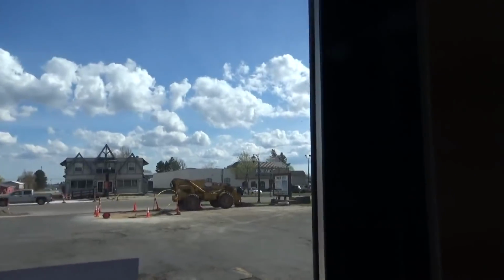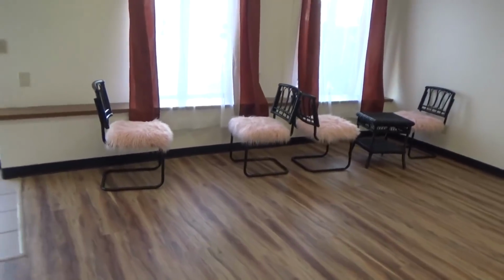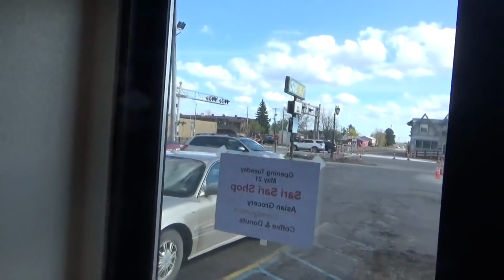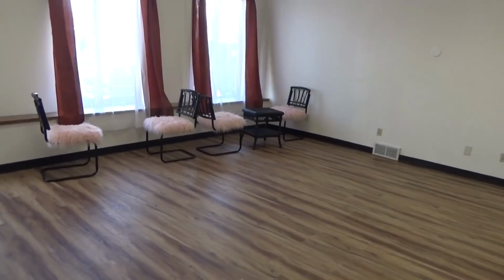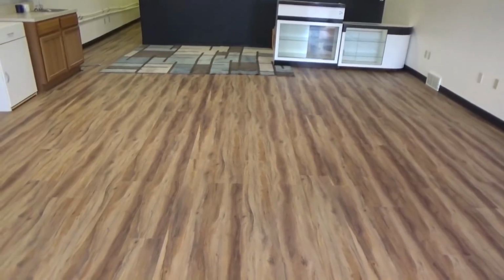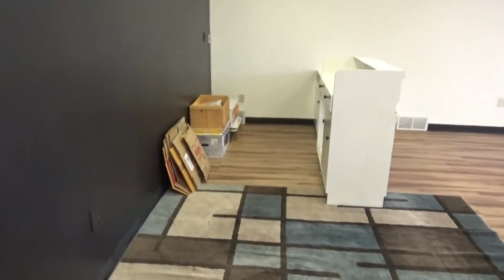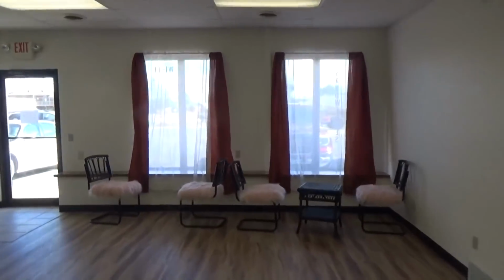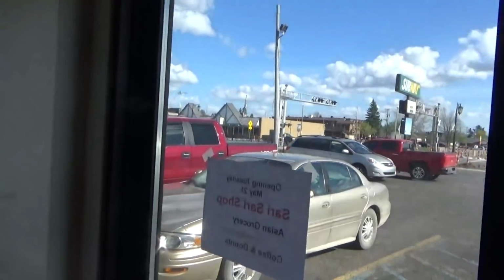Our Little Store Is Expanding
Our little store is expanding. We are homesteaders on the path to self sufficiency. Part of being self sufficient is to provide for our own needs. Having our own store generates our own jobs and sources of income.

This in turn helps us provide for our homestead on our own.

But we are going to expand now into a larger space in the same building. I got the keys and paperwork done already. The store is ours. Now all we have to do is move into the new space and get going.